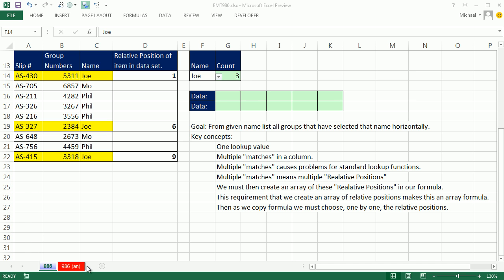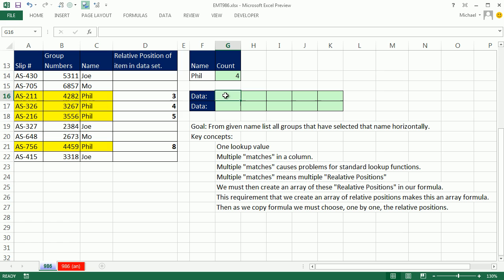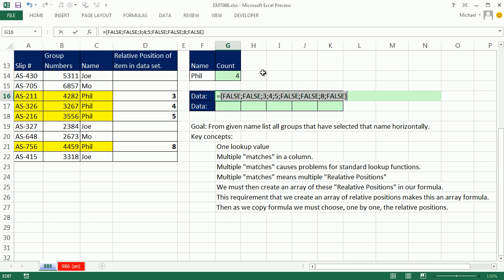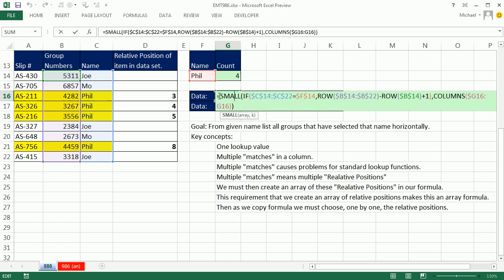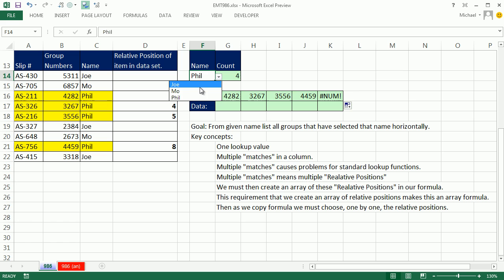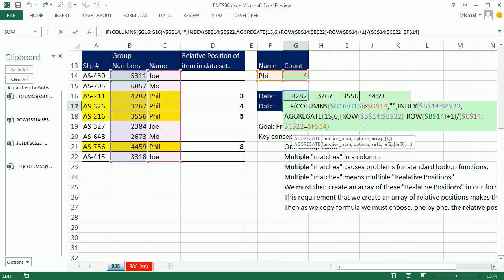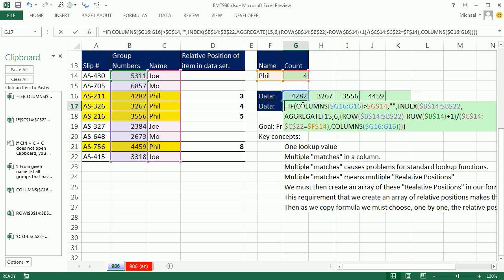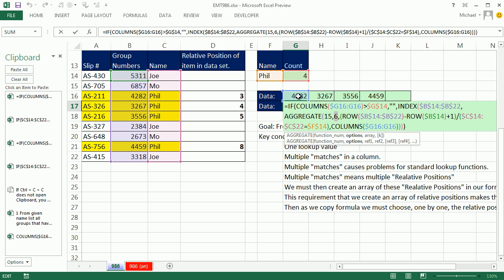Excel Magic Trick 986 One Lookup Value, Extract Multiple Items, Display Horizontally (A Closer Look)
One Lookup Value, Extract Multiple Items, Display Horizontally:
1. From given name list all groups that have selected that name horizontally.
2. Which means extract items with one condition.
3. Display items horizontally: use COLUMNS function for number incrementor.
4. "Data extraction" array formula
5. Problem: one lookup value, "Name", that shows up as multiple duplicates in a column.
6. Therefore you have many "matched" row numbers that the lookup function has to deal with.
7. Because we have an array of "matched" row numbers means we must use an array formula.
8. Lookup function will be: INDEX.
9. Function that can "select" correct "relative position" for INDEX function as we copy formula down: SMALL or AGGREGATE.
10. IF function or Boolean array operation will help us with our one condition "Name".
11. AGGREGATE is only in Excel 2010 or later. AGGREGATE can do array calcualtion in array argumnet for functions 14 to 19 without having to enter the formula with Ctrl + Shift + Enter.
12. IF with logical test is better to use than IFERROR because the IF will not run the entire array formula lookup function for cells that should return a null text string. IFERROR will run the entire array formula in every cell. This matters for formula calculation time.
Key Concepts:
1. One lookup value
2. Multiple "matches" in a column.
3. Multiple "matches" causes problems for standard lookup functions.
4. Multiple "matches" means multiple "Realative Positions"
5. We must then create an array of these "Realative Positions" in our formula.
6. This requirement that we create an array of relative positions makes this an array formula.
7. Then as we copy formula we must choose, one by one, the relative positions.